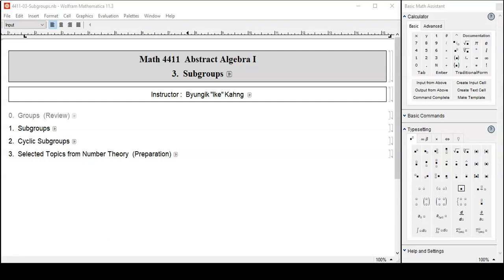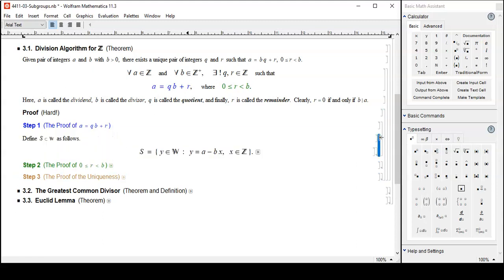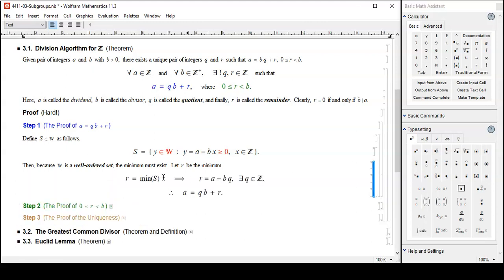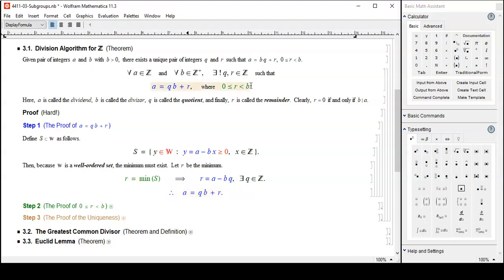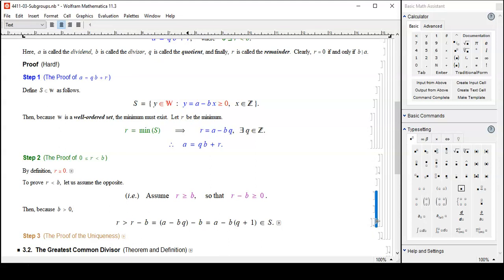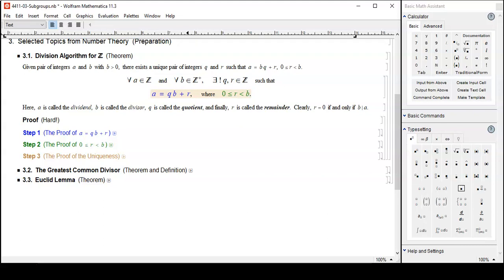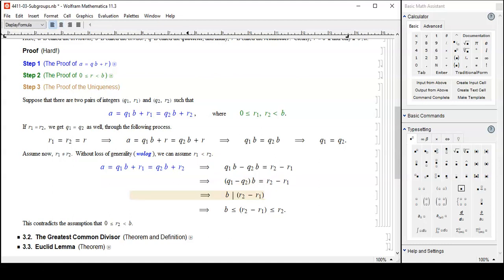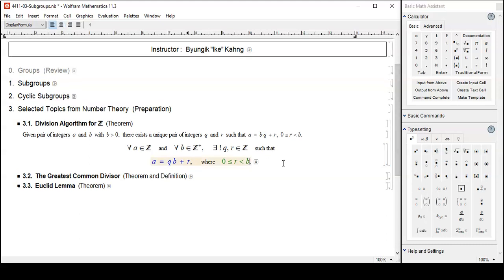4411-03-3A Division Algorithm (optional)